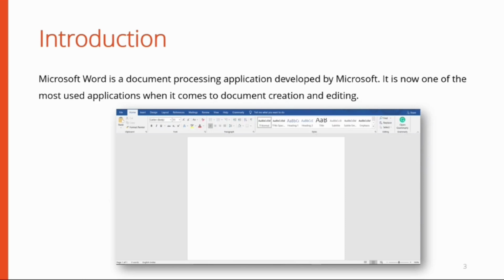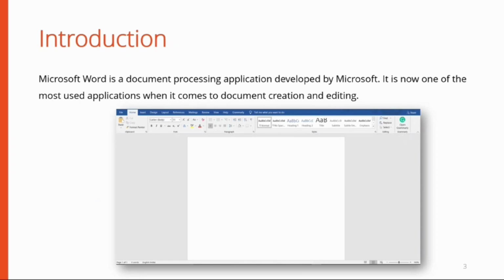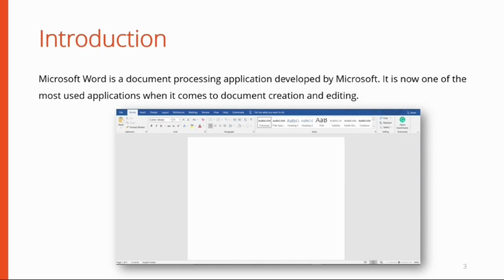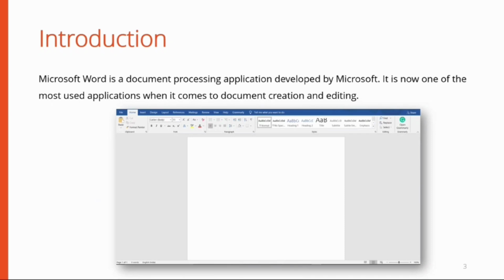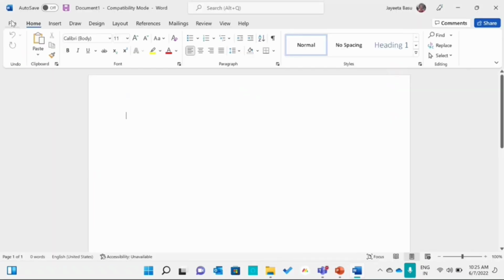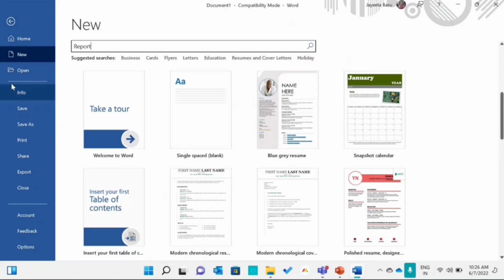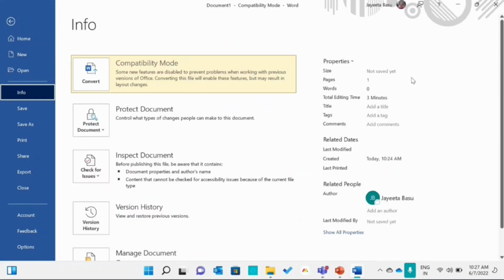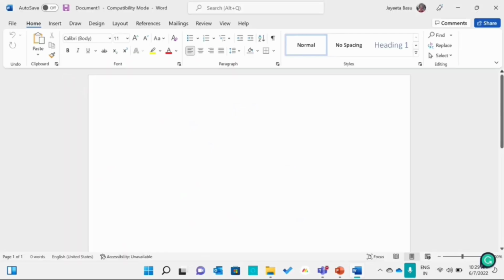Introduction to Microsoft Office | Microsoft Office for Beginners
This is the beginning Microsoft Word course that you've been waiting for! Learn everything you need to effectively use Word by watching just one video. You'll learn the modern Microsoft Word layout, how to create and save Word documents, how to format paragraphs, creating and editing tables, modifying page layouts, printing and publishing options, and more. After watching and mastering this video, you will be able to use Word effectively in almost any professional setting.